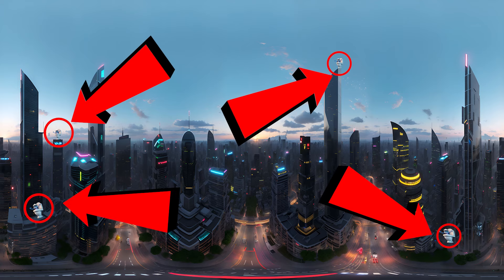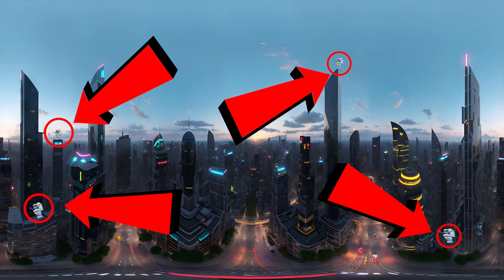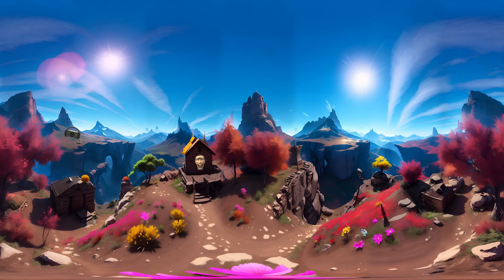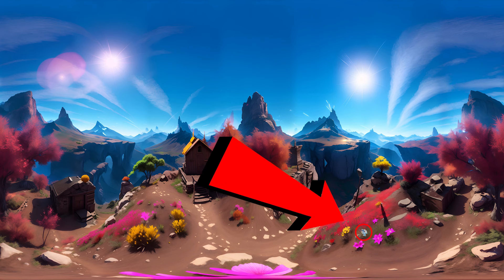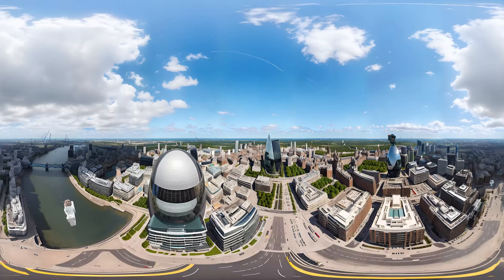Crazy Frog Skibidi Toilet | 360° Finding Challenge | VR Video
*All videos on this channel are created by me Mr. 360º

When creating these videos, I use images that I create myself. I edit them using Adobe Premiere Pro. It takes about 4 hours to create these videos, so my viewers could enjoy looking at different variations of popular characters.